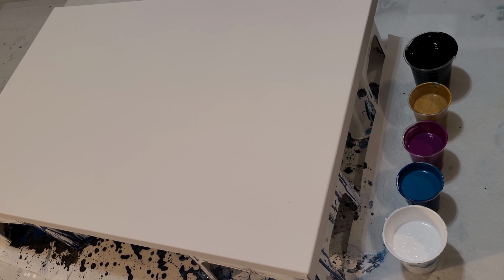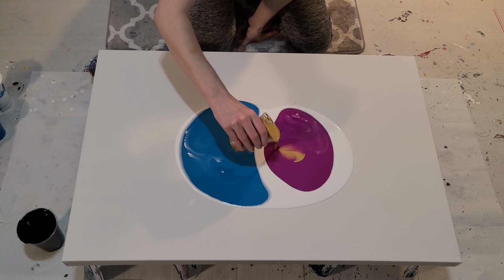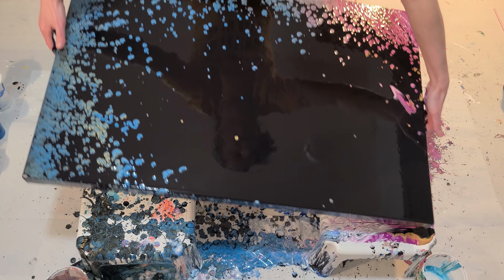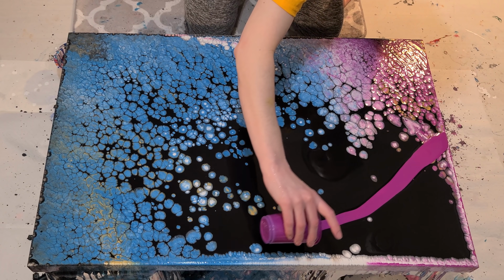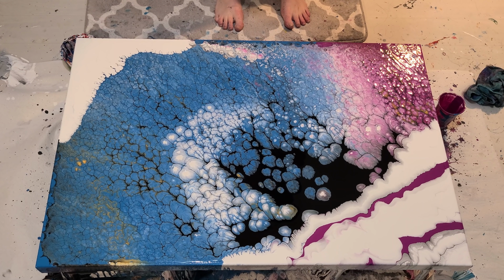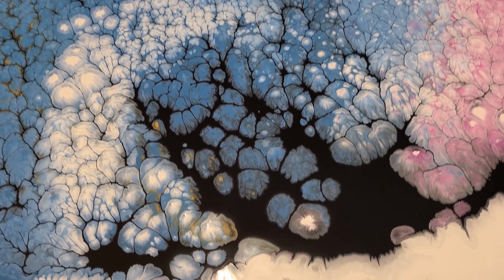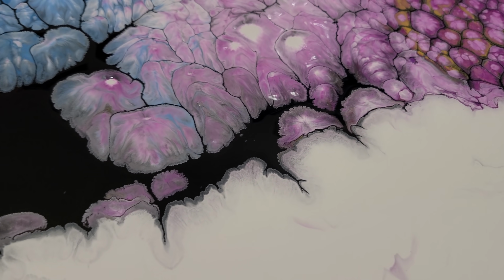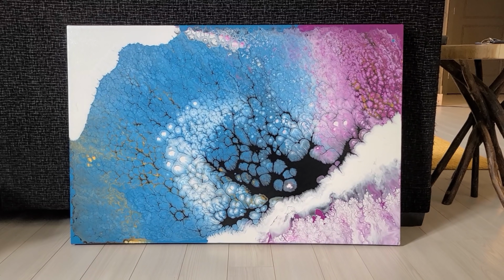NEW Style & NAILED IT! 😍 36x24 (Puddle Pour) - Fluid art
In this video I'm creating 1 of 4 paintings for a new dental office in Miami.

Hope your eyeballs enjoy!

Products used:
- 36"x24" Appolon canvas from DeSerre
- Crazy white : DecoArt Satin enamels in white, Artist Loft flow acrylic in white. Approx. 1:5 ratio
- Black : Artisit Loft flow acrylic + tiny bit of DecoArt Satin enamels black
- Colors: DecoArt Americana mixes for the blue, magenta and splendid gold
- Liquitex pouring medium (a tad, about 1 or 2 tbs) in all my paints